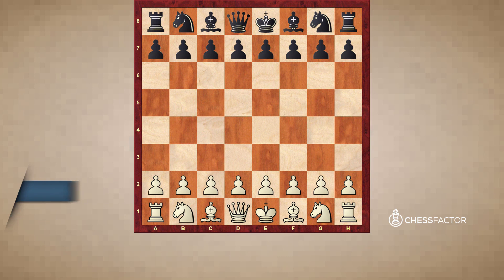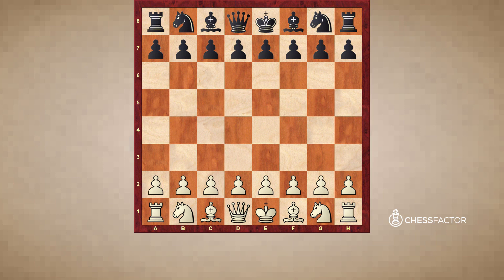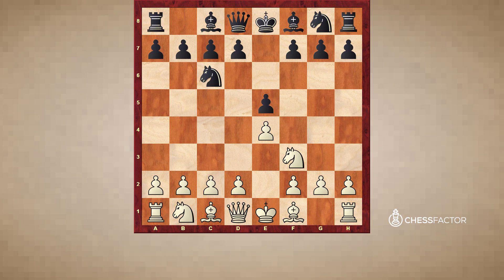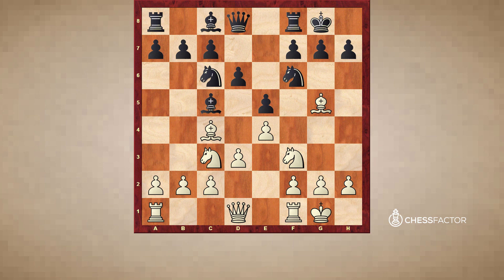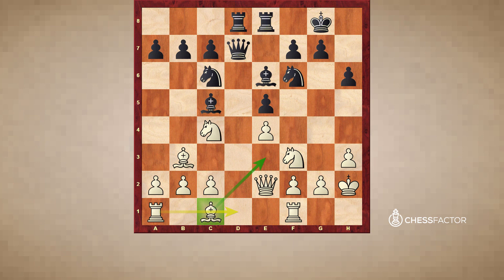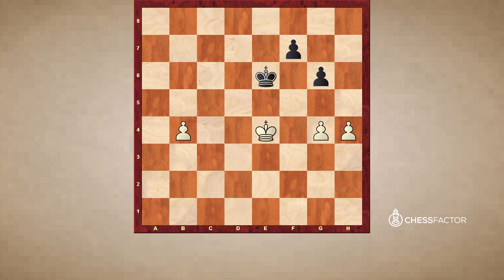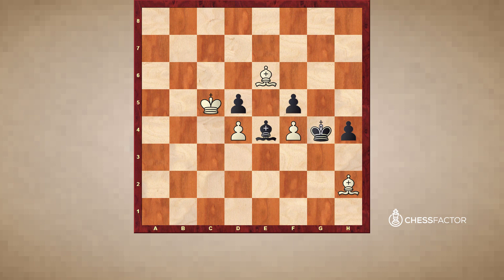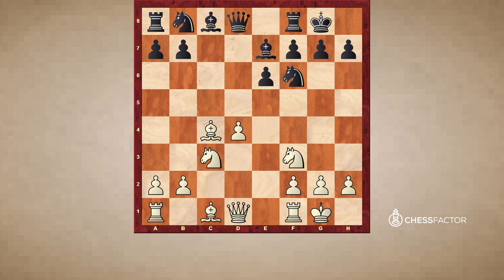The 3 Phases of a Chess Game | Chess Fundamentals | FM Elliott Liu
In this tenth video of the chess fundamentals series, FM Elliott explains the three different phases of a chess game. The three phases opening, middlegame and endgame can occur during a game and each phase has its characteristics. The opening phase of a game usually takes place over the first 10-15 moves but there is no fixed rule for it. The middlegame arises from the opening phase and in the middlegame the strategic long-term planning takes place. The endgame arises out of the middlegame phase and lasts until the end of a game.